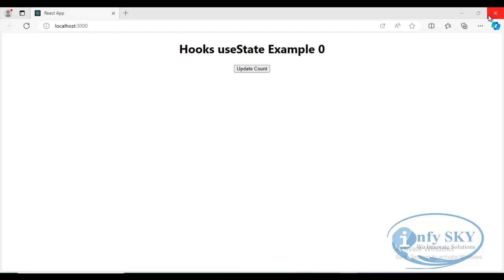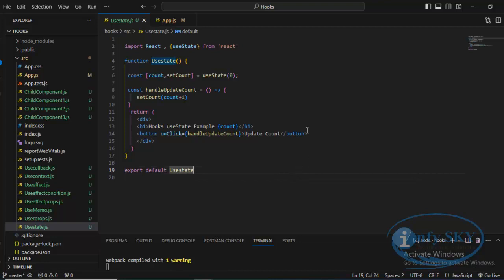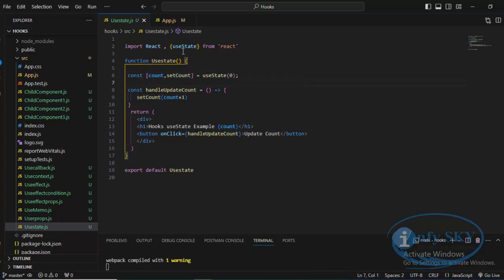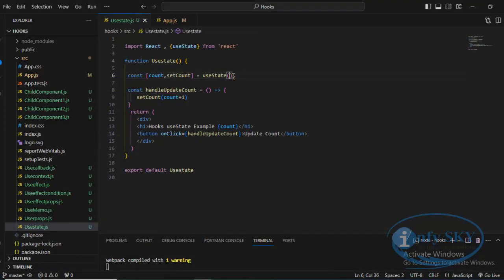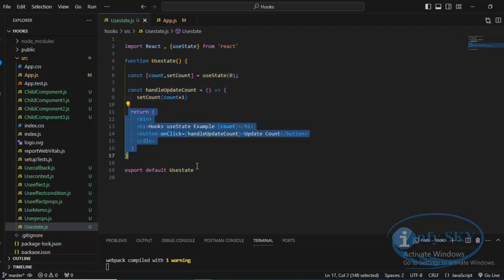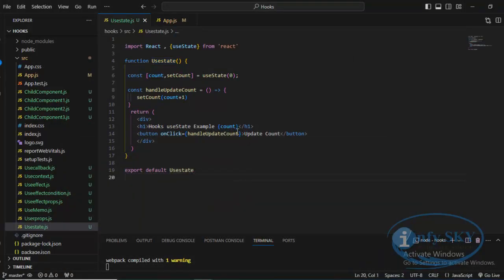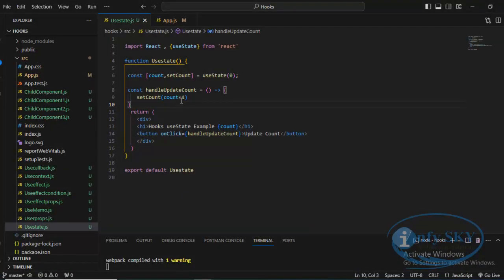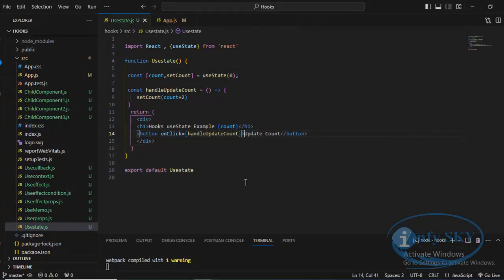[English] How to use useState hook in React 2024 ?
[English] How do you use useState hook in React 2024 ? | useState Hook reactjs infysky laravel | React useState Hook 2024#laravel

How do you use useState hook in React?
When should I use useState in React?
How do you use useState in custom hook?
How do you type a useState hook?
What is useState hooks in React?
What is useState in React hook form?
What is the difference between useEffect and useState in React?
What is a hook in react JS?
How do you create a React form?
What is form builder in React?
What is the best form tool in React?
How do I create a login form in React?
Is ReactJS easy to learn?
Can I learn ReactJS in 7 days?
What is the basic syntax of React?
How do I start coding in ReactJS?
Is JSX still used in React?
Is React JS still relevant in 2023?
What is the future of React JS 2023?
What are the React testing apps for 2023?
usestate in react w3schools
react, ( usestate example)
react usestate callback
react hooks